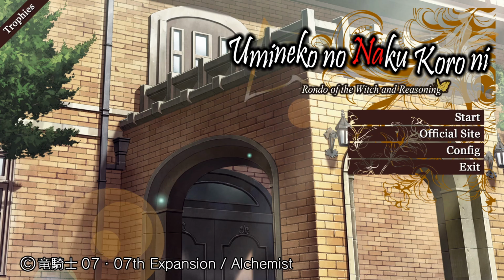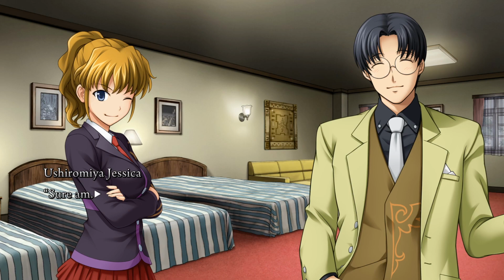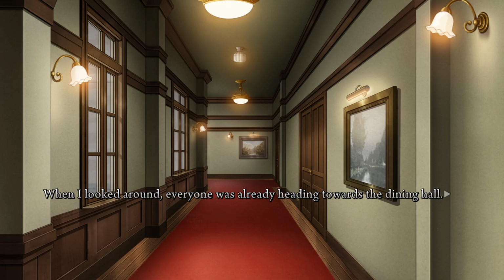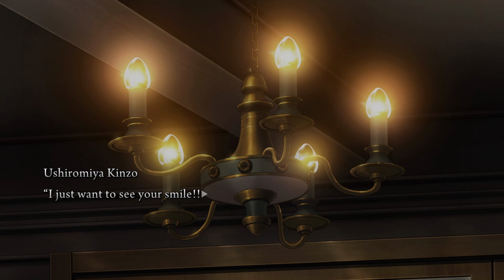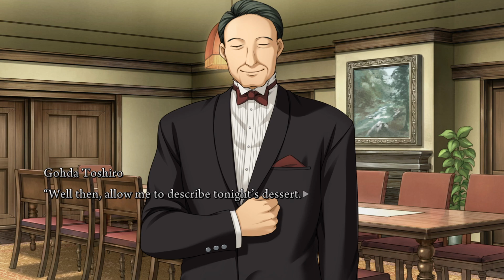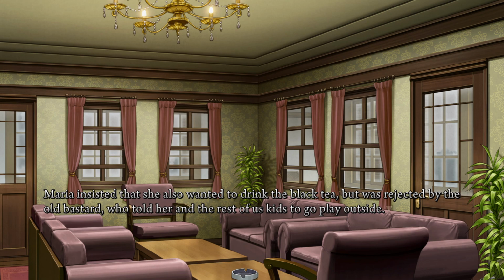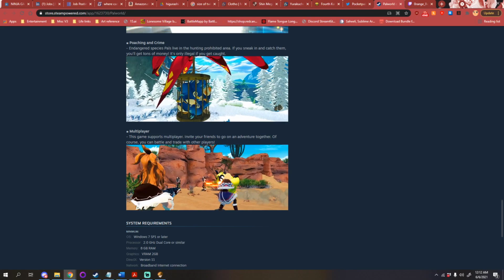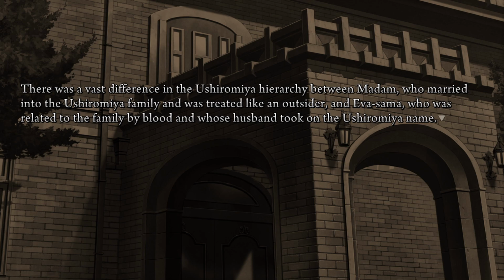The Golden Theater Presents: Umineko When They Cry - Episode 1 (Part 2)